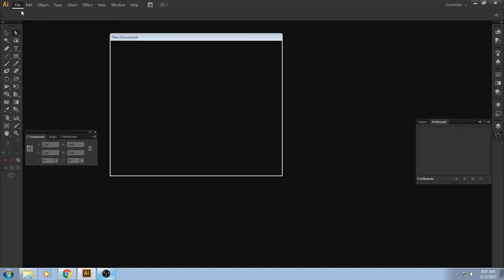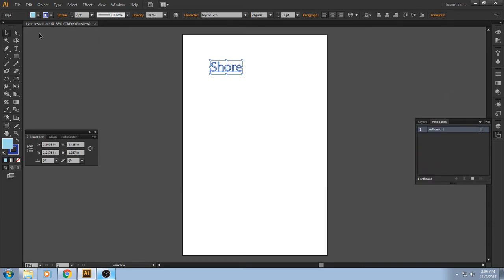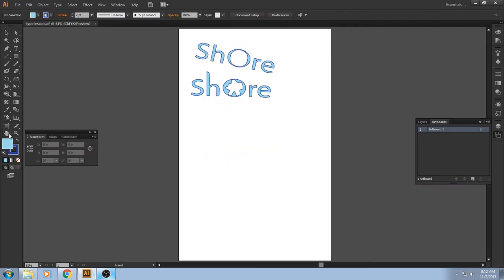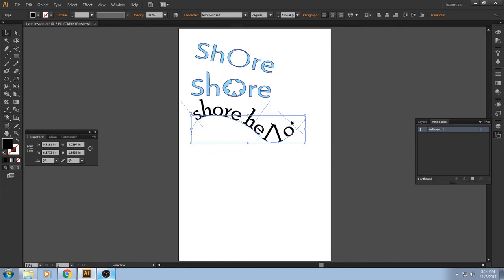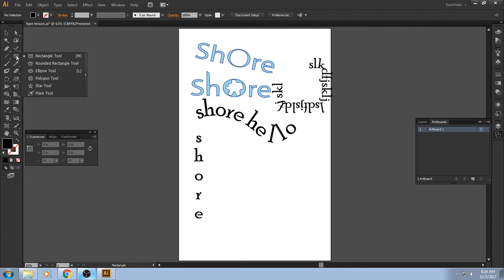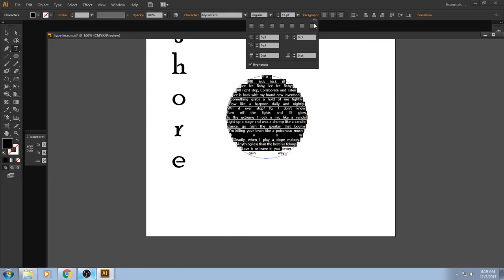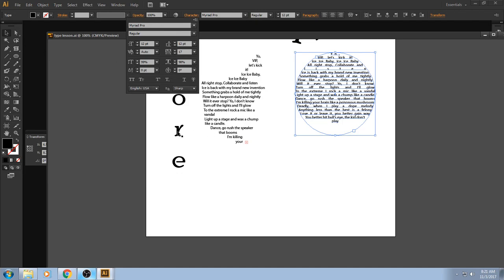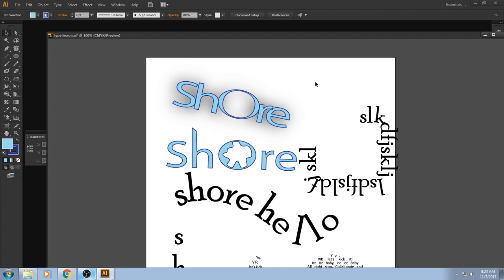advanced type tool